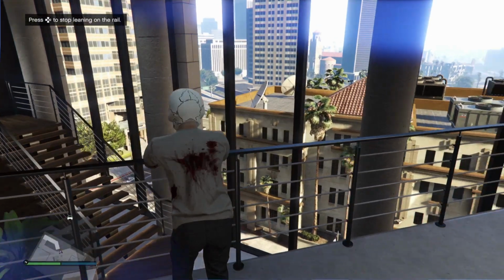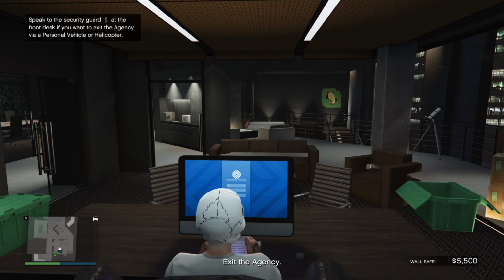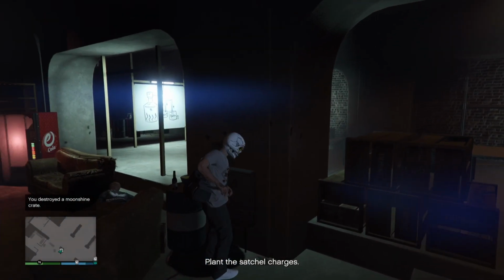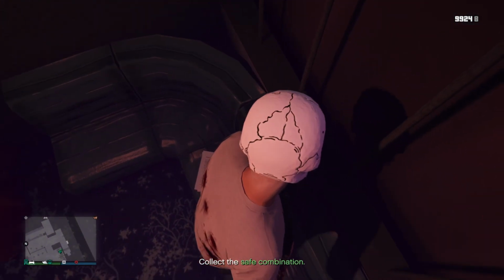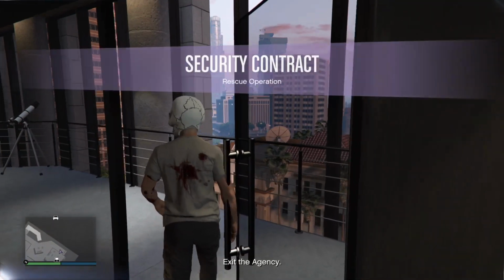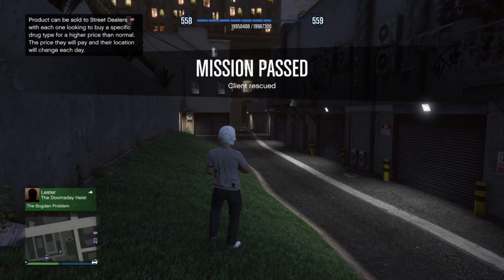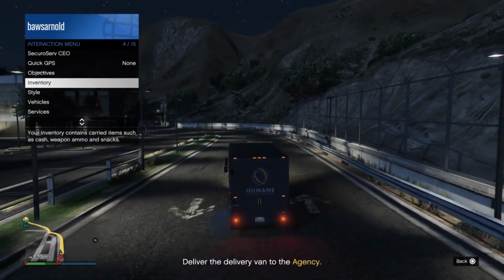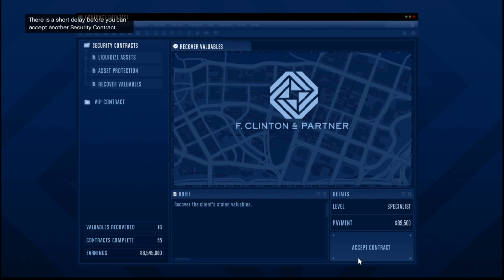Gta 5 Security Contracts - Easiest Contracts to Earn Money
hey guys here is fas guide for security contracts in gta online. This video shows the easiest security contracts to make money in gta 5.

00:00 how to play security contracts
01:33 Liquidiwe assets
02:56 recover valuables
04:39 rescue operation
05:36 vehicle recovery
07:23 gang termination